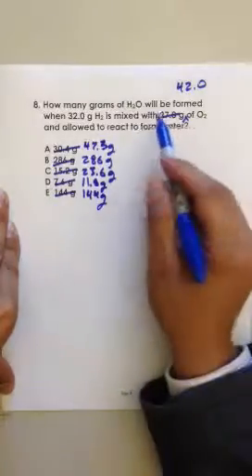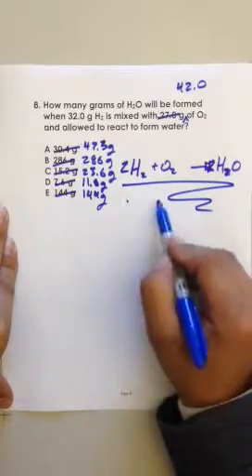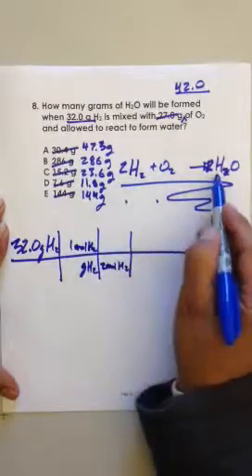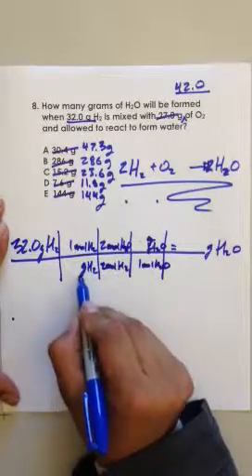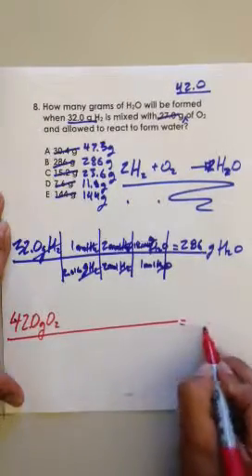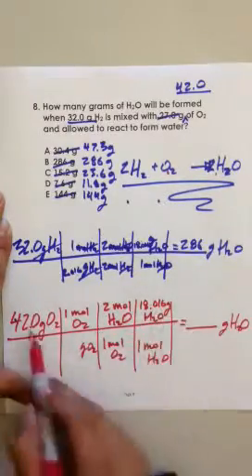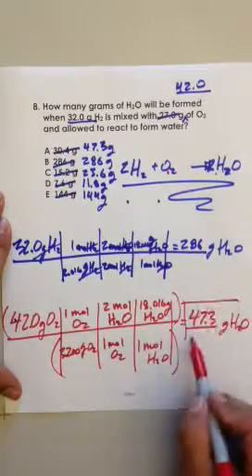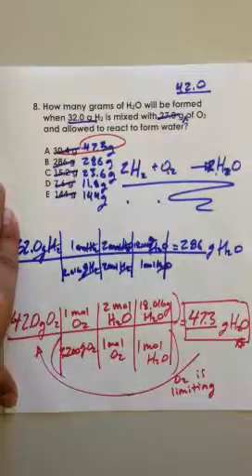Stoichiometry test #8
How much water can you make?